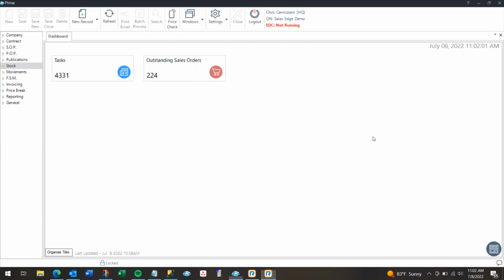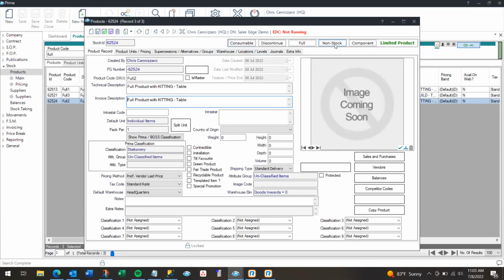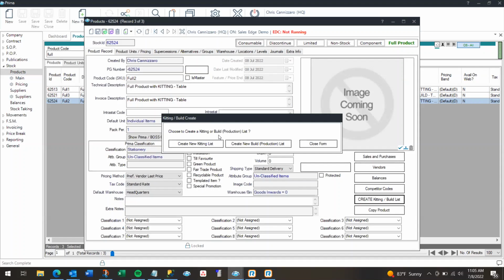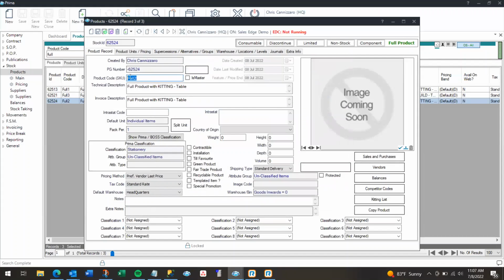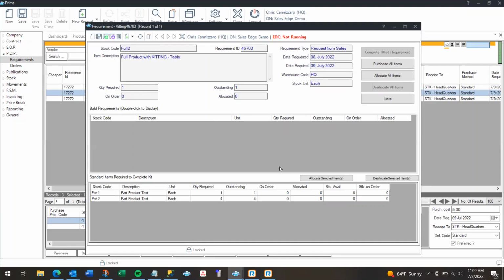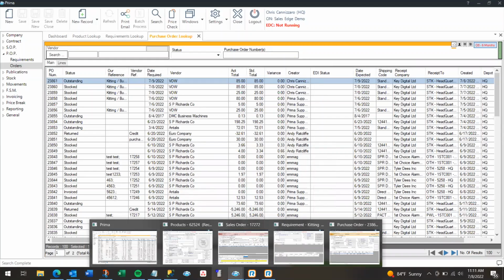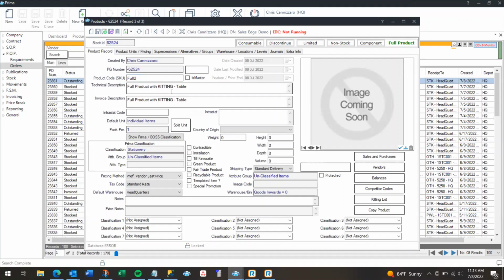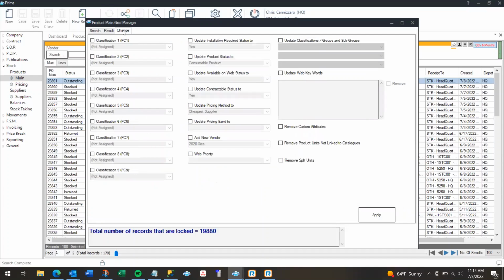Prima Advanced User Forum - Product Statuses, Kitting & Builds